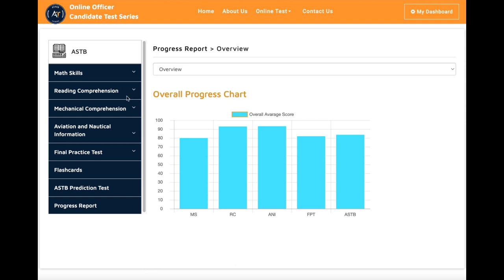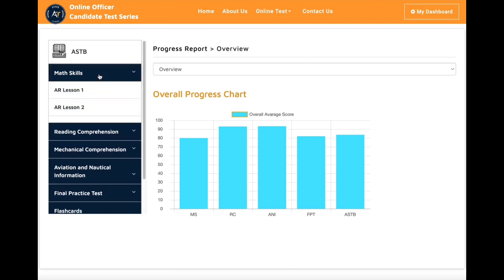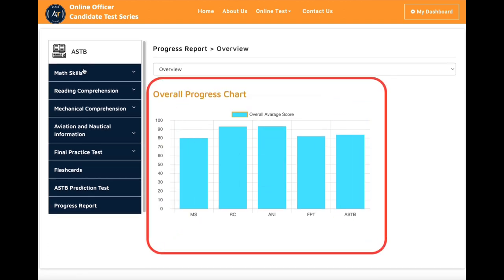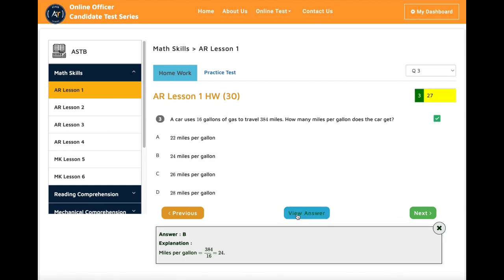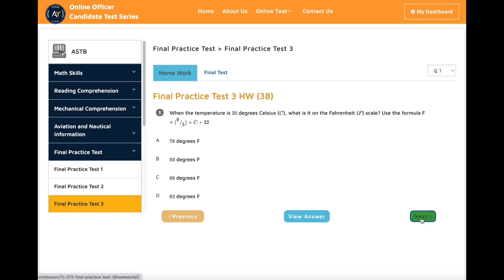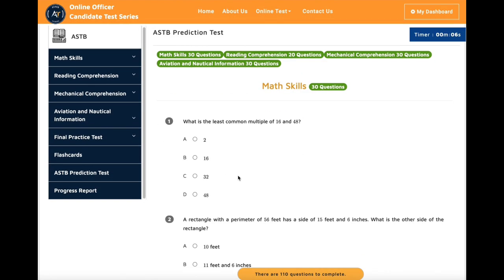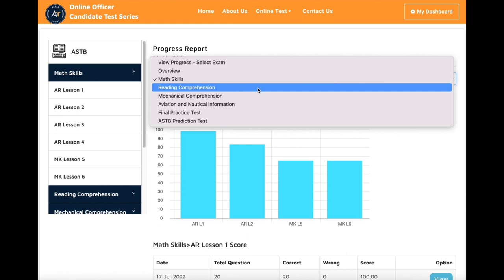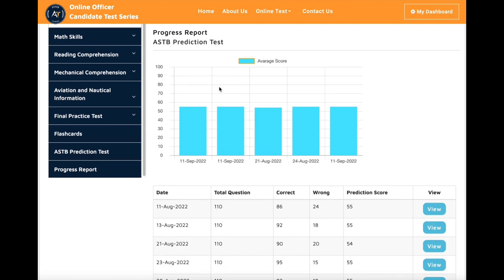Aviation Selection Test Battery (ASTB) Study | NAVAL Aviation Test prep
ASVAB Tutoring has developed an online course for the Aviation Selection Test Battery (ASTB). This course has everything you need to pass the ASTB test with high scores.

.social media.